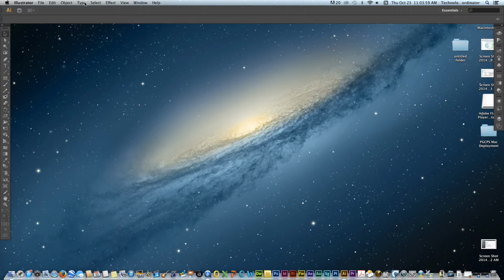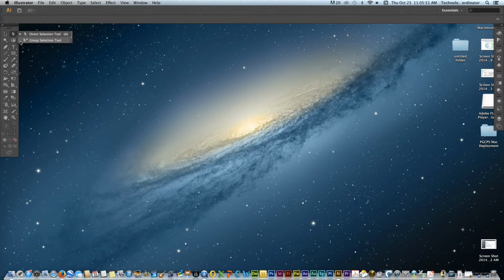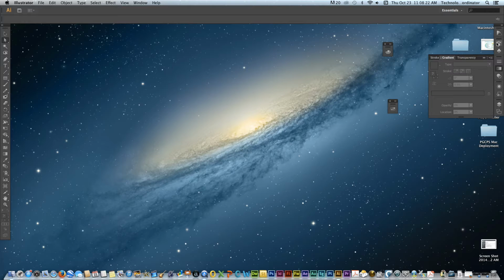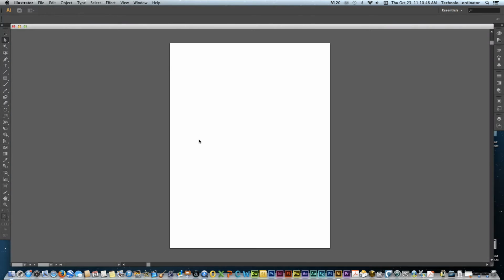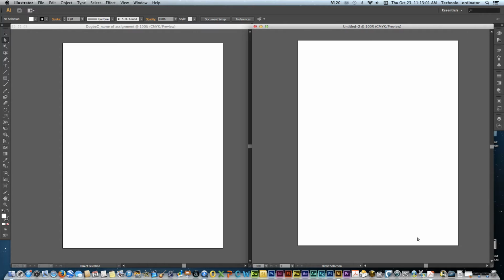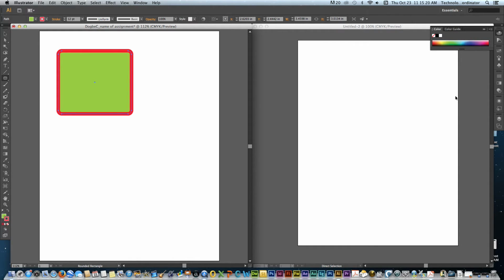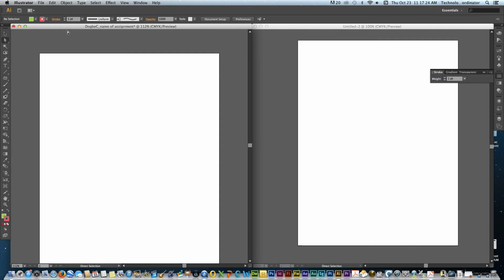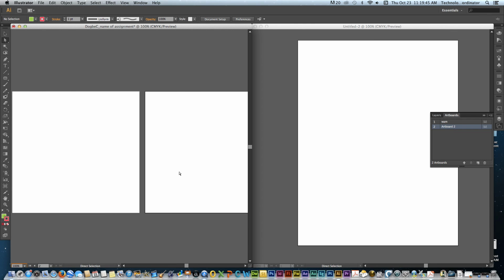Adobe Illustrator: AI Workspace Intro